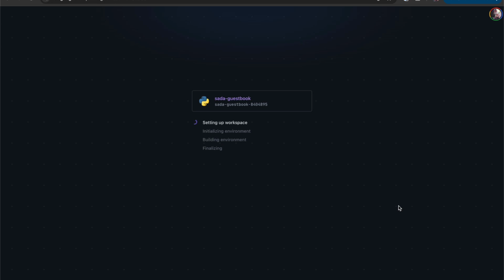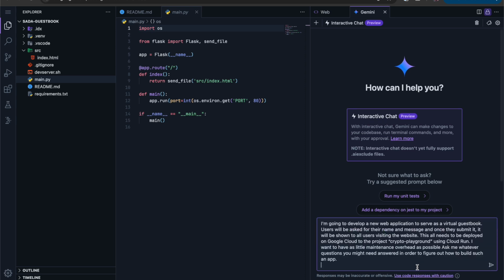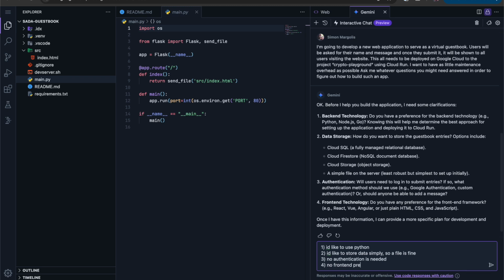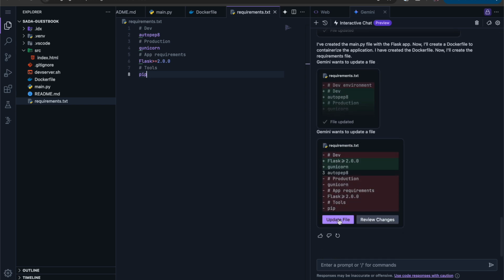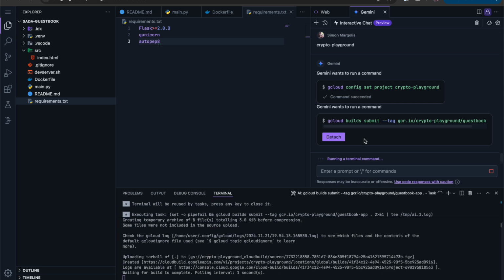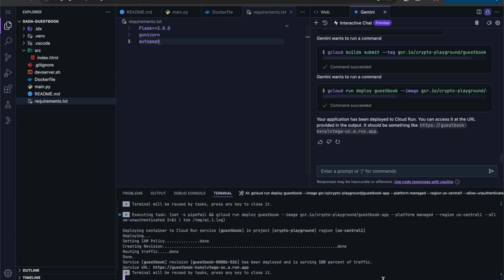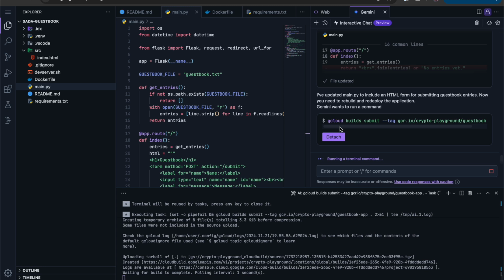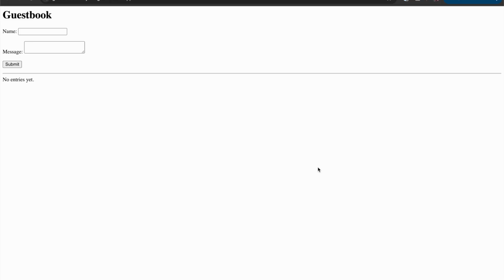App Dev with Google's Project IDX (and no coding!)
We'll quickly check out the state-of-the-art around building and deploying apps without writing any code or commands by leveraging Google's Project IDX and Gemini!